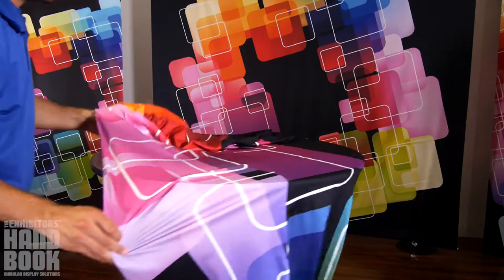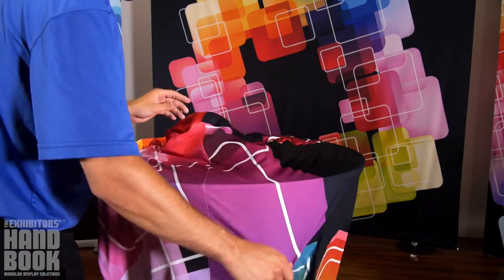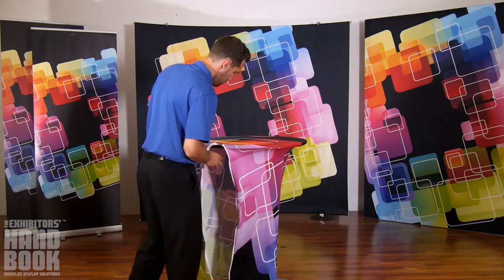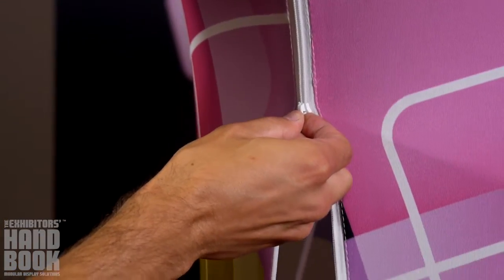Round Table Throw Set Up and Instructions - The Exhibitors' Handbook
Complete your presentation with a stretch fabric fully printed table throw. Learn how to install this stylish, custom table throw on round tables. Printed on premium dye-sublimated fabric with a 6-month graphic limited warranty, this custom table throw is available to fit a variety of round table sizes in three styles: stretch (featured in video), fitted and draped.